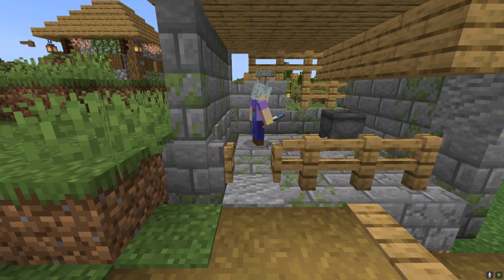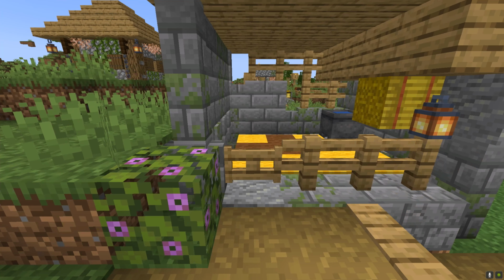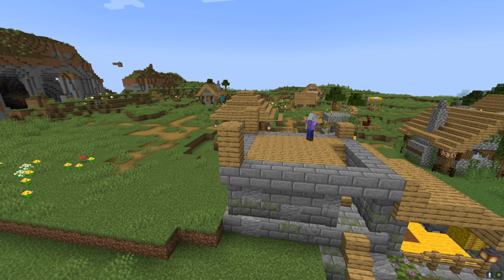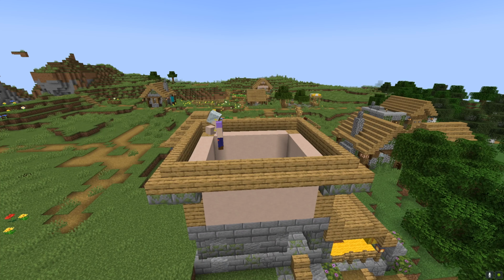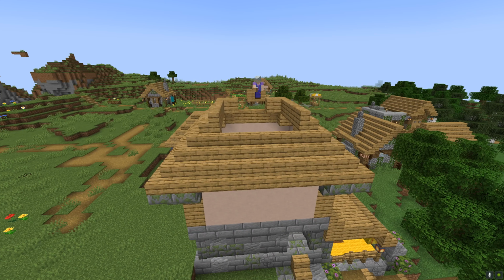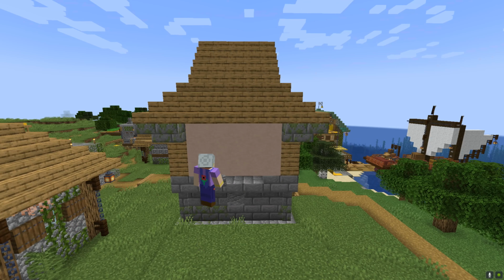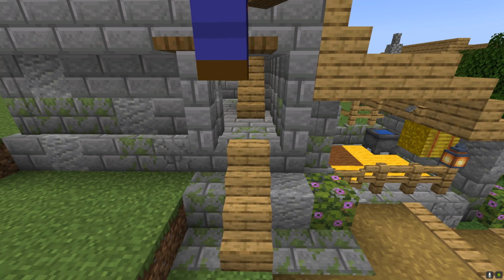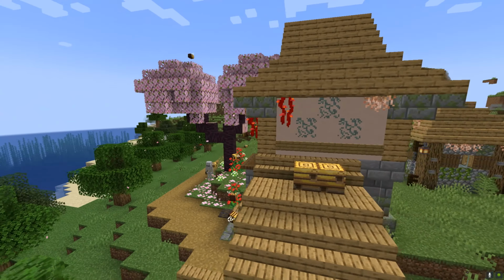Minecraft Build: Bees to Bounty at Honey House, History's Sweet Treasure!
Minecraft Build: Bees to Bounty at Honey House, History's Sweet Treasure! How to build tutorial Nestled in the heart of the medieval Jackdaw Hollow village, Honey House is a charming abode that seems to have sprung from the pages of a fairy tale. Its timeworn stone walls, adorned with creeping ivy and fragrant blooms, exude a fairy tale aura.

Gaming Granny Guru builds are for everyone from noobs to pros in creative or survival. Take my ideas and make them your own, improve on them, adapt them to suit your style but most of all have fun!
*SURVIVAL WARNING* These build tutorials may cause you to punch trees, fall from great heights, yell at your screen and probably even cry. Survival’s for the bravest!! May Steve be with you.

What are you waiting for grab a trowel and come on down!!! Minecraft is for everyone. Looking forward to seeing you all back here soon. Gaming Granny Guru xXx

The most amazing musicians, thank you sincerely.